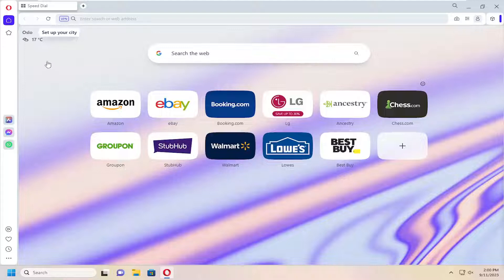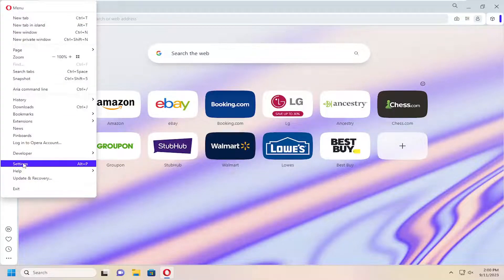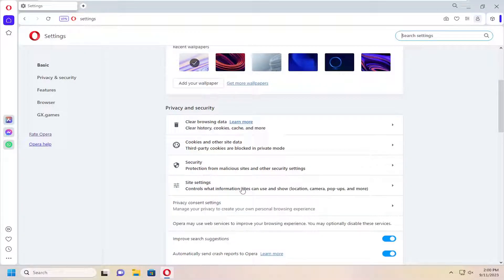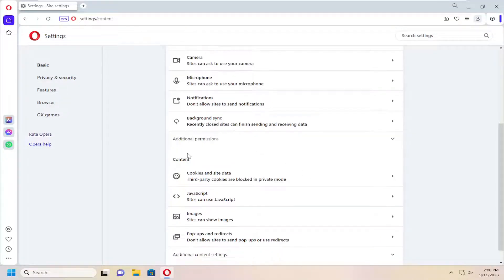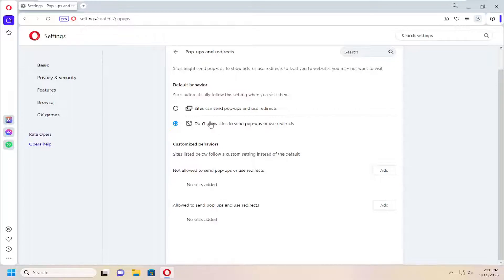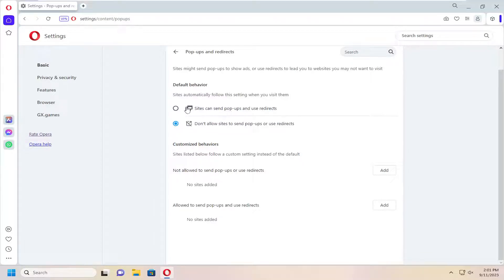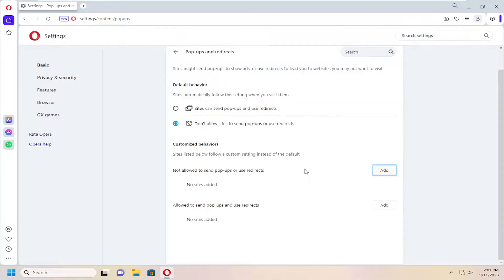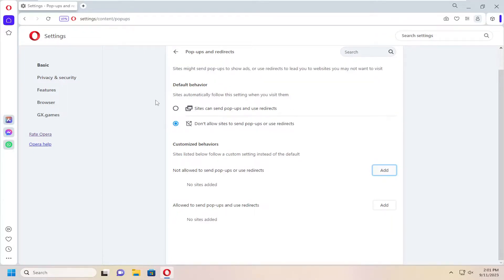How to Remove Pop up and Redirectors in Opera Browser [Guide]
Opera is not only one of the fastest browsers out there but also comes with some amazing features such as an in-built ad blocker, free VPN, and various other customization options. One such feature enables users to allow or block pop-ups and redirects on the Opera browser.

Issues addressed in this tutorial:
Opera stop redirect
how to stop pop ups in Opera browser
Opera pop up blocker not working
turn off pop up blocker Opera browser
how to stop pop ups in Opera
how to disable pop up blocker on Opera
Opera turn off pop up blocker

The Opera browser offers complete control over the permissions and services. Likewise, it also provides control of the pop-up window and website redirects. We can disable or enable the intrusive pop-up windows or allow specific website URLs to use pop-up features. We can customize the pop-ups and redirect setting under the Sites Settings menu in the Opera computer browser.